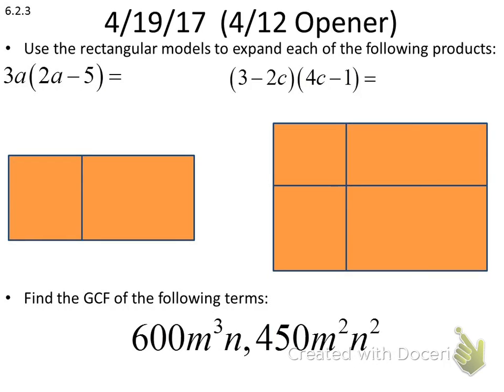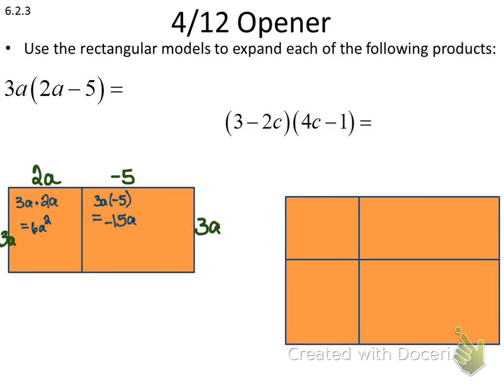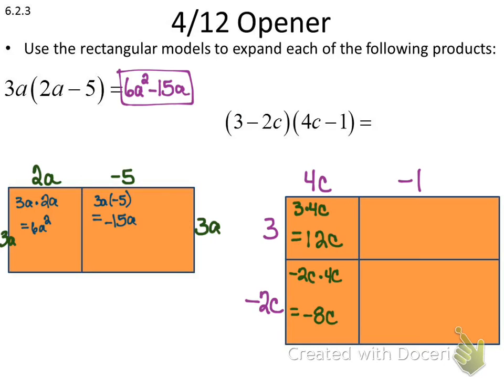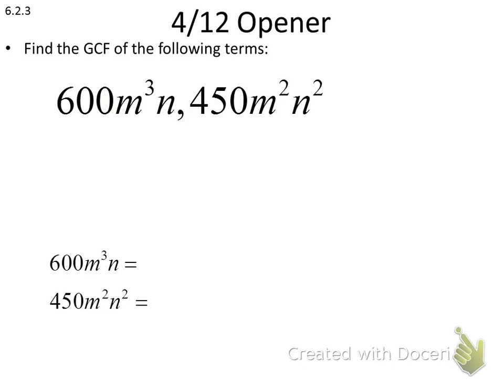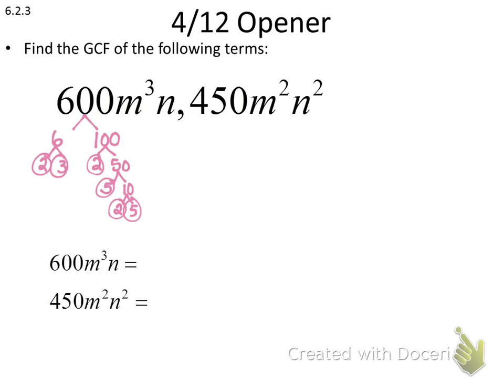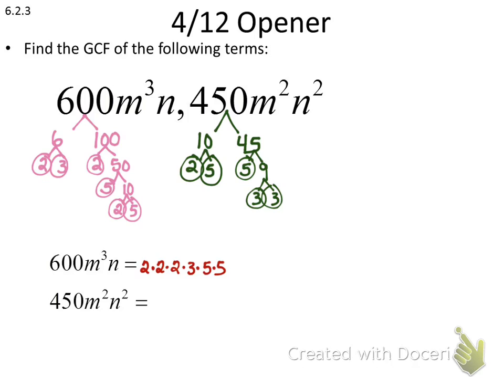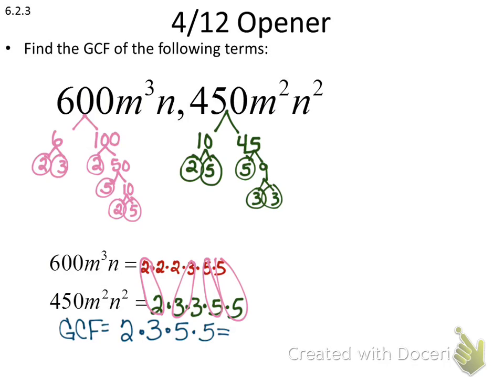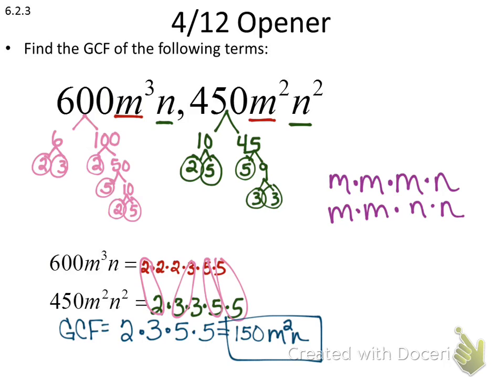4/19/17 DO (4/12)